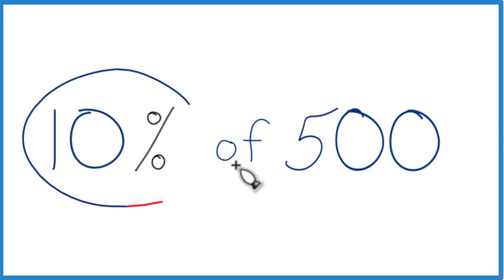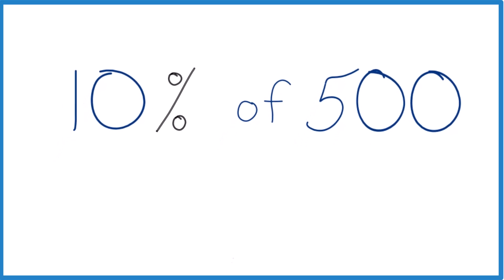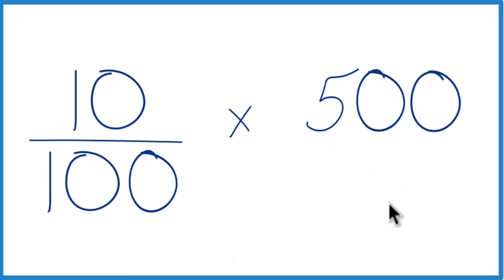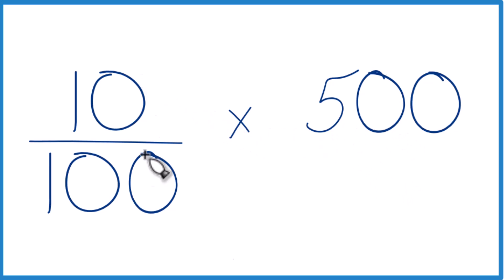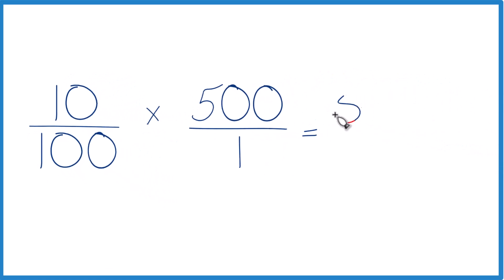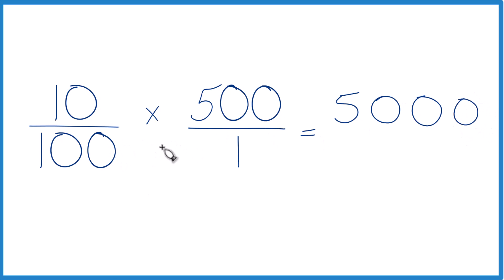How to find 10% of 500 (Ten Percent of Five Hundred)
If you need to find Ten Percent of the number Five Hundred (10% or 500), here’s how you can do it.

Understanding the Percentage Sign: The percentage sign means "per 100." So when you see 10%, you can think of it as 10 over 100 or 10/100. This is the fraction form of ten percent.

Applying the General Rule: The formula you'll use is:

Percentage/100 * Original Number In this case, that's 10/100 * 500.

Simplifying the Result: The result of your multiplication, 5000/100, simplifies to 50. Thus, 10% of 500 is 50.